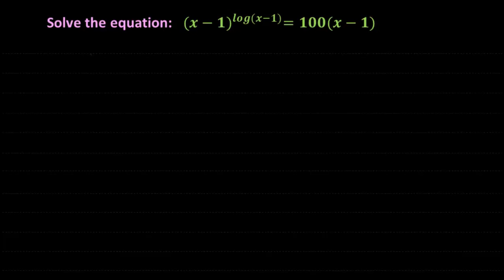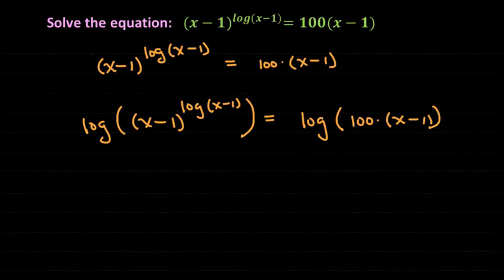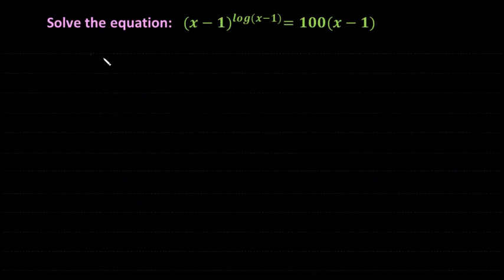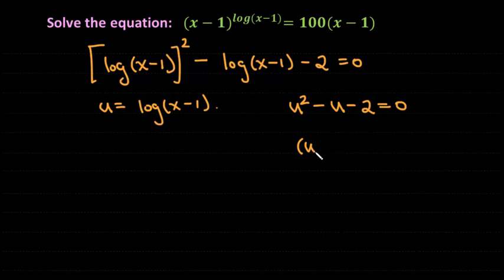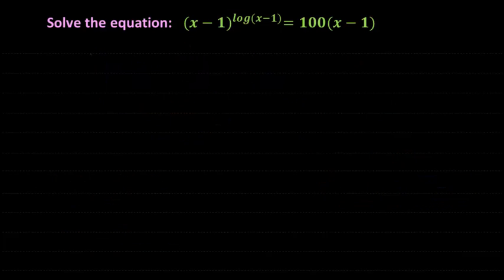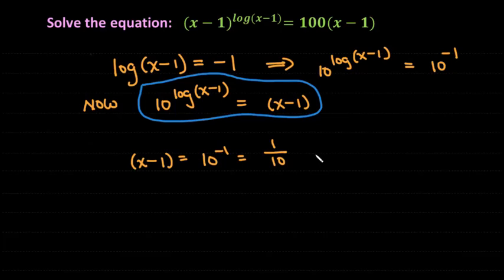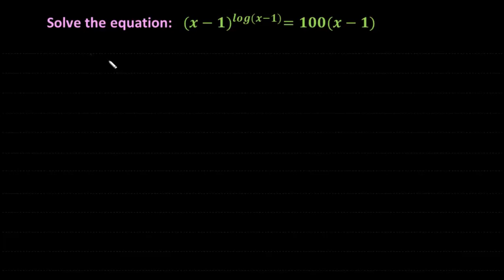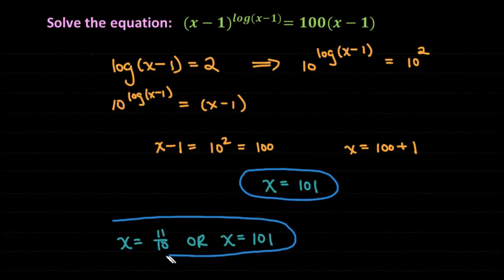Solving Exponential Equations